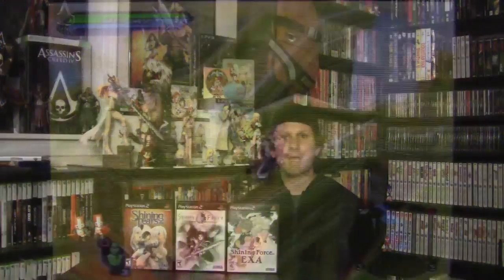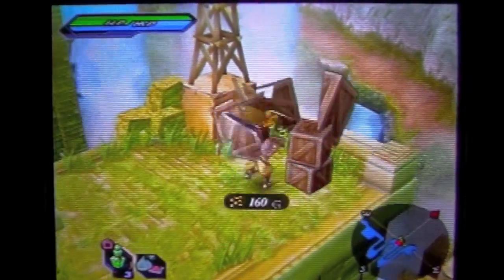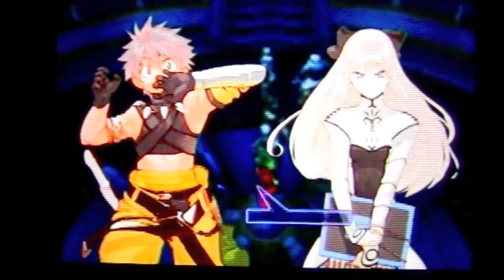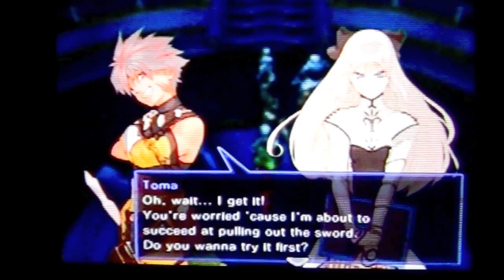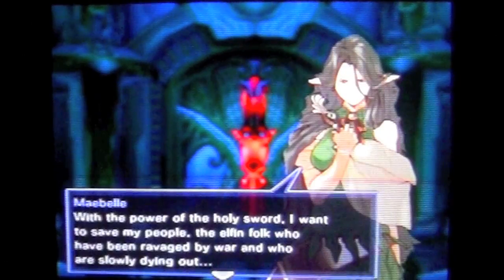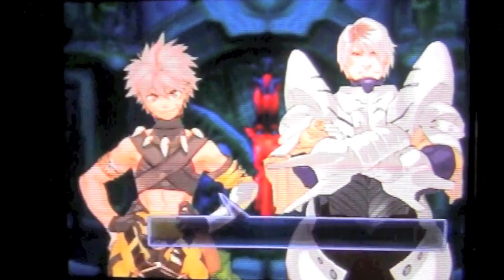PLAYSTATION 2 ESSENTIALS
Taking a look at the under rated Shining Force games on PS2